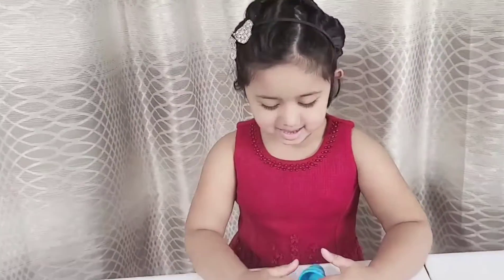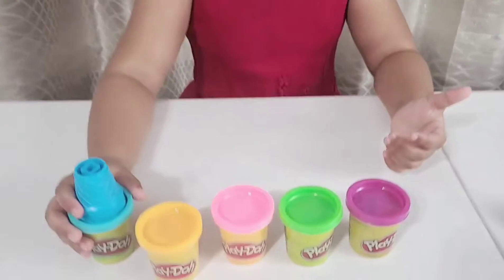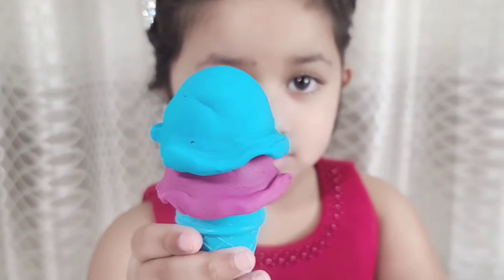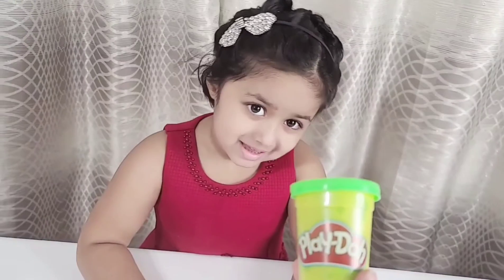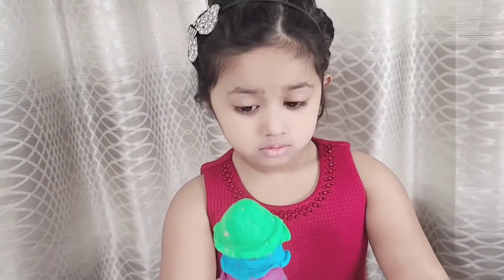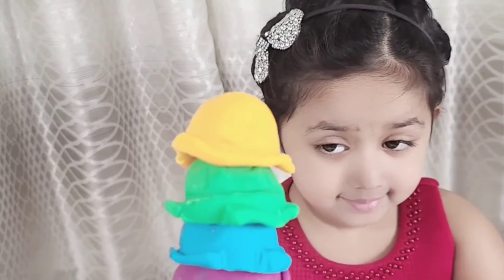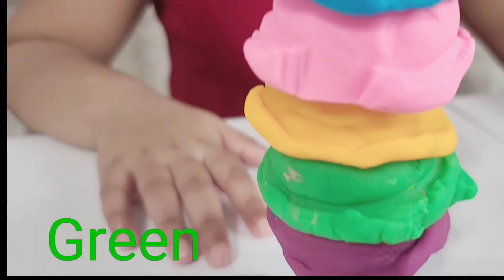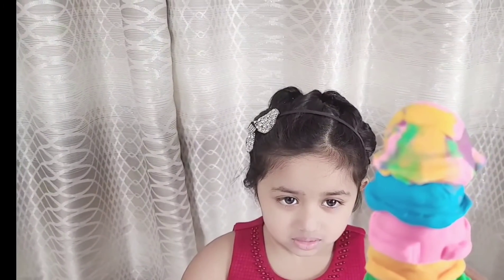Learning Color from Play Doh Ice cream for Kids